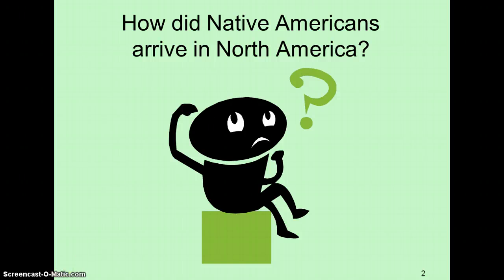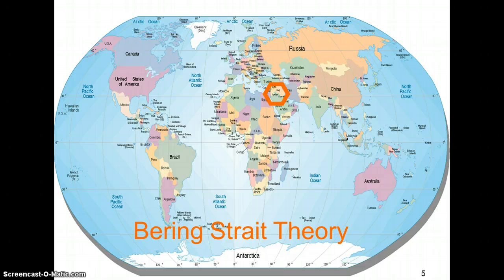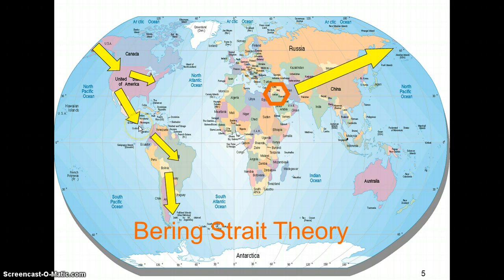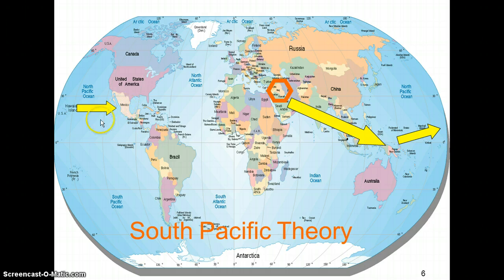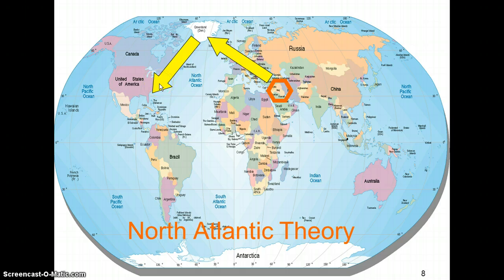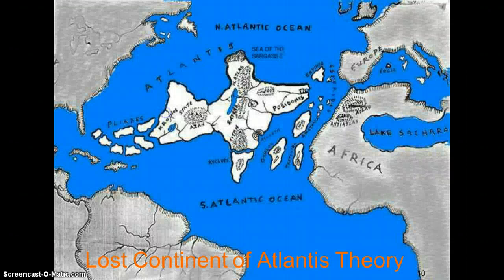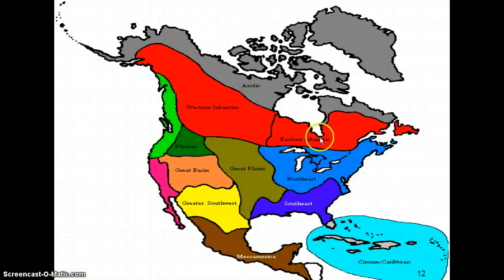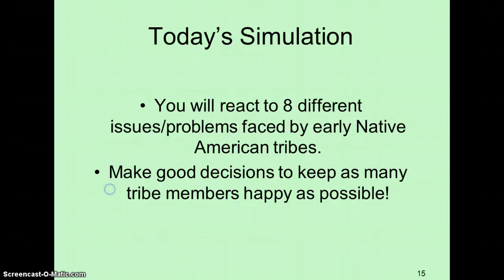Native American Migration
This is an introduction to theories about the arrival of Native Americans on our continent.